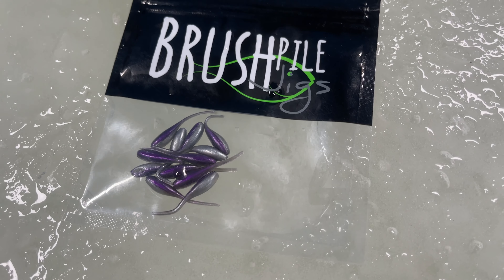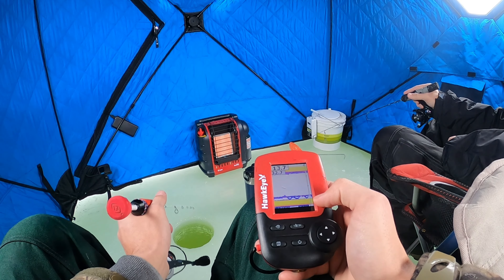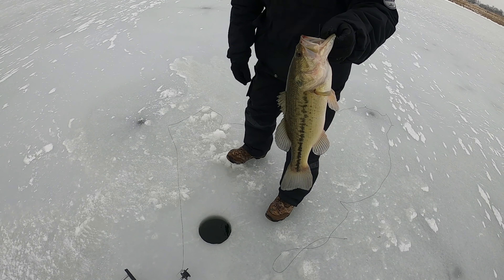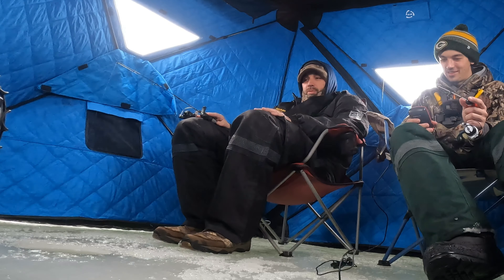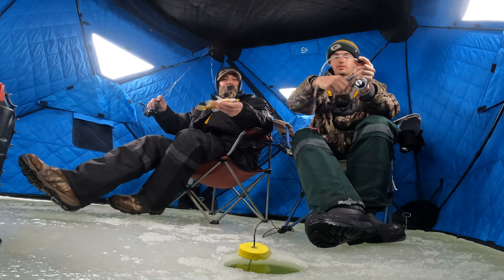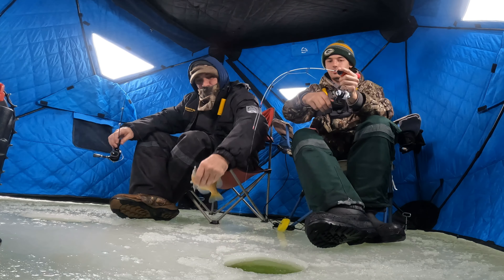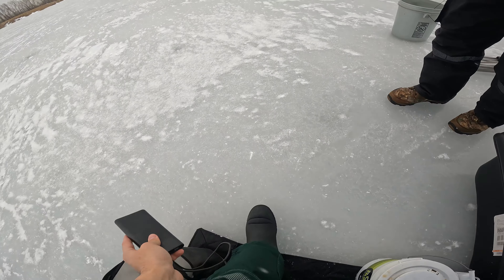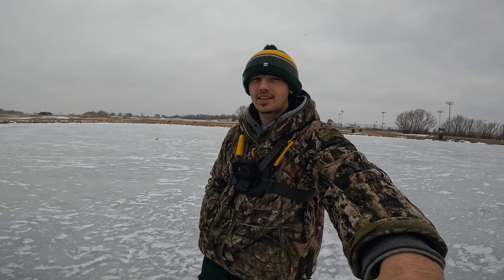Slab Bluegill on BrushPile Jigs Soft Plastics | LATE Illinois Ice Fishing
Ice fishing central Illinois for slab bluegill using BrushPile Jigs soft plastics and tip ups for largemouth bass!

GEAR I USE:
GoPro Chest Mount
GoPro Tripod Mount
GoPro Boat Mount
External Battery #1
External Battery #2
Primary GoPro Wind Noise Reduction
Secondary GoPro Wind Noise Reduction